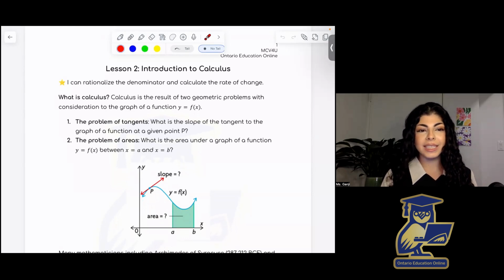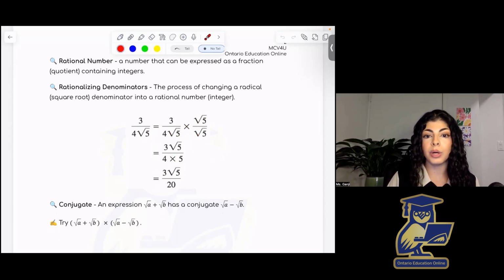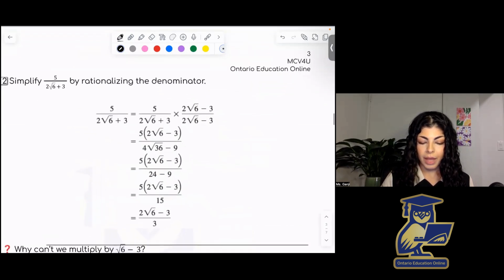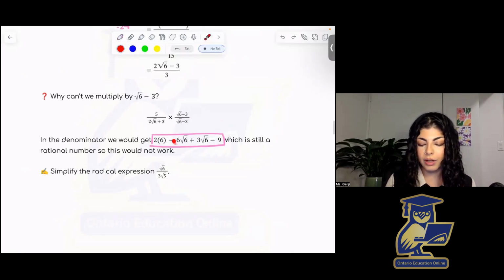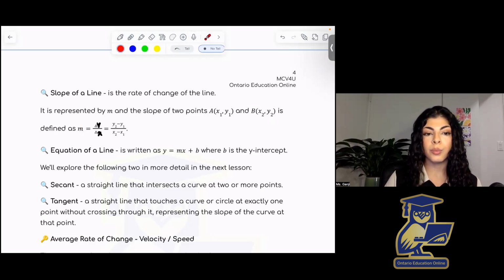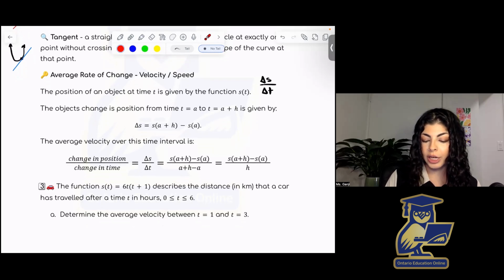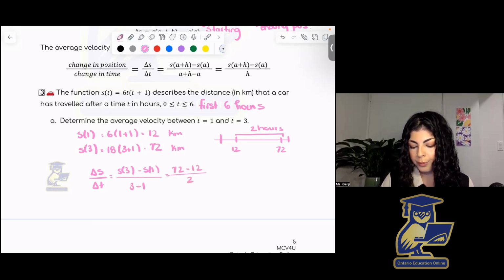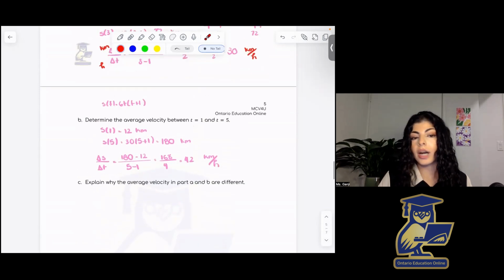Introduction to Calculus | MCV4U Grade 12 Calculus (Ontario Curriculum)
Learn about Introduction to Calculus in this MCV4U Grade 12 Calculus and Vectors lesson from Ontario Education Online, aligned to the Ontario Ministry of Education curriculum.

This video is part of our MCV4U (Grade 12 Calculus and Vectors, University Preparation) series, designed to help Ontario Grade 12 students working through the Calculus and Vectors curriculum.